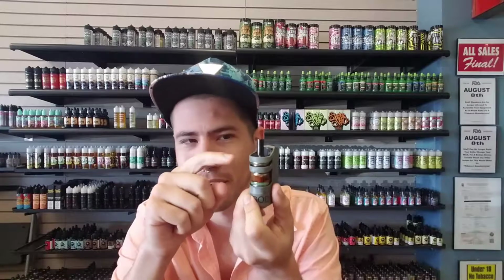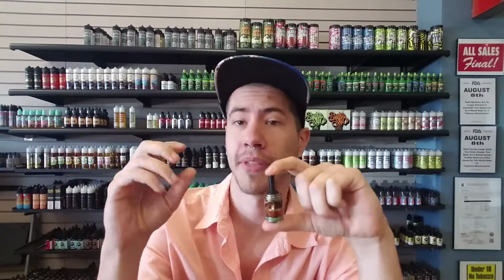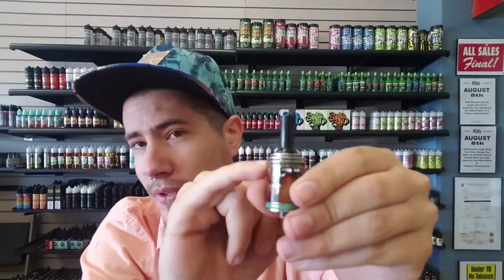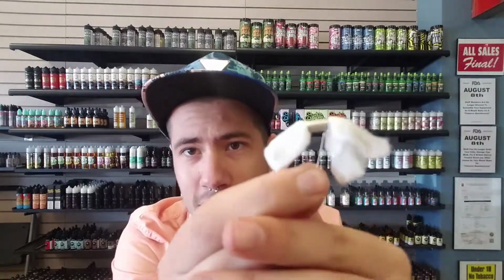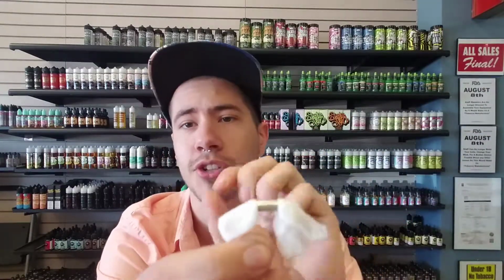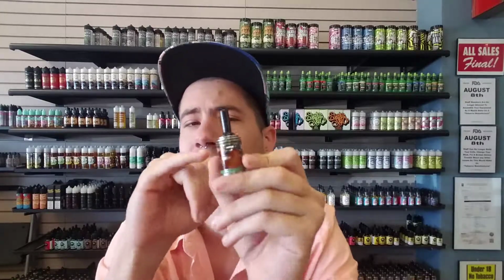THE VAPEGOD TALKS - Stealth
I forgot to mention that I believe the Notch Coil is what paved the way for mesh vaping.